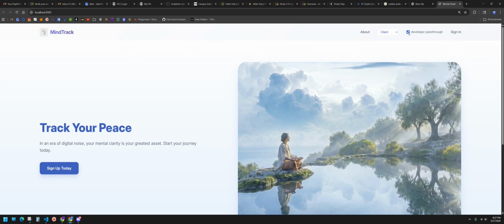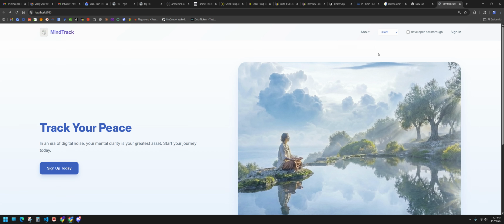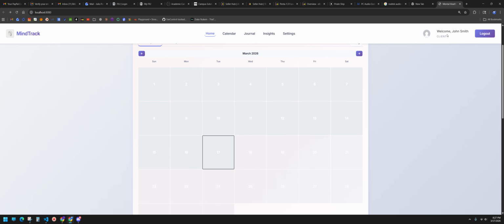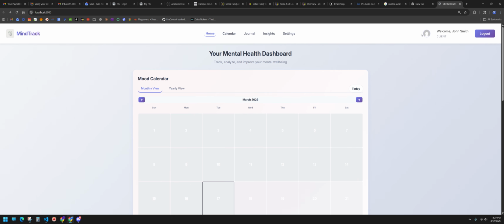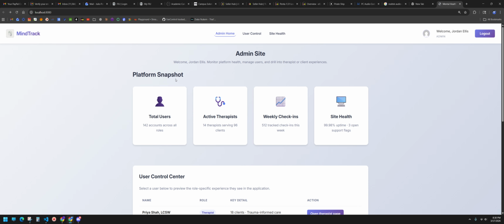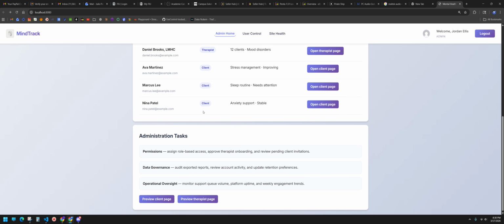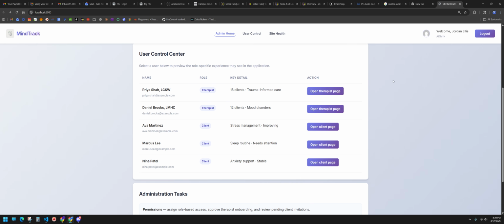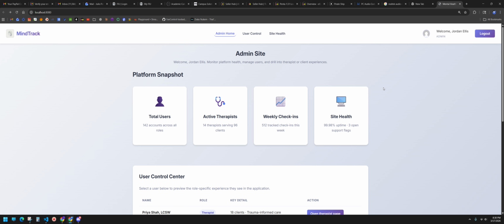CIS 3950 FIU class roles and acces new sites